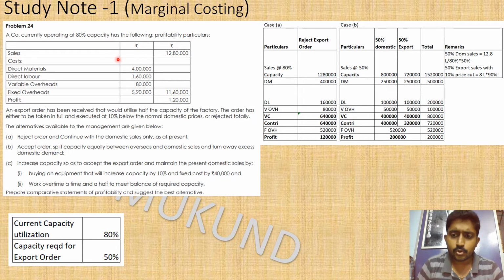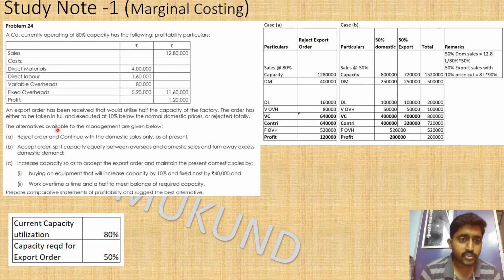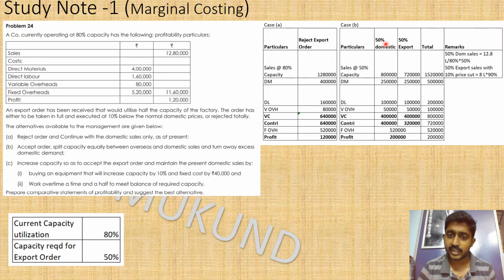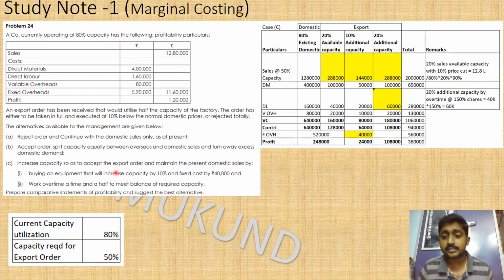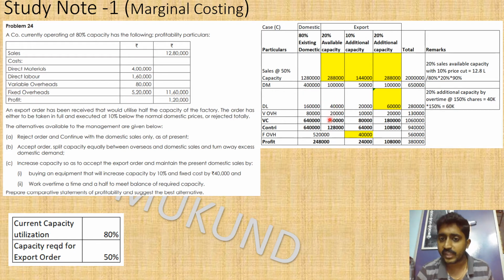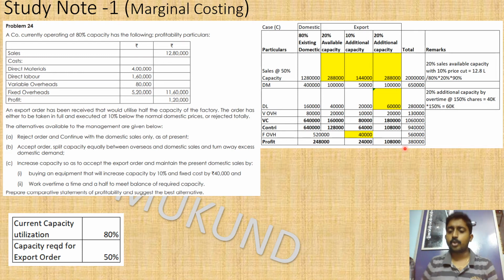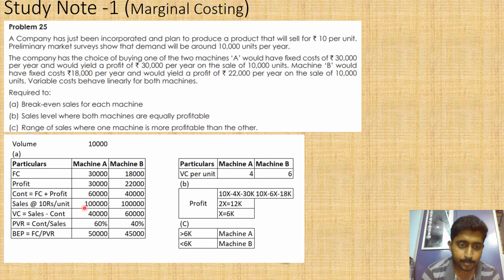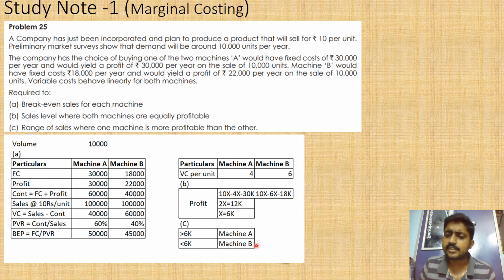ICWA CMA Inter Group 2 - CMA & FM Syllabus 2016 - Class 13